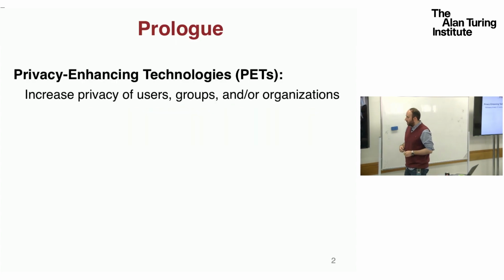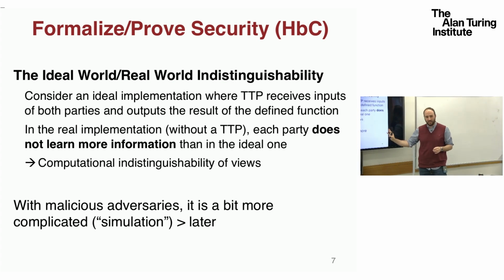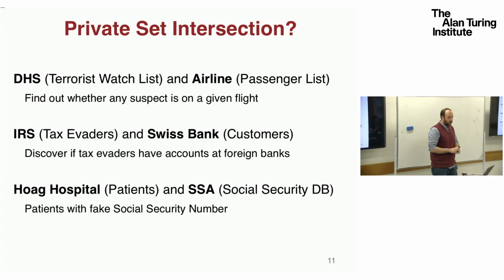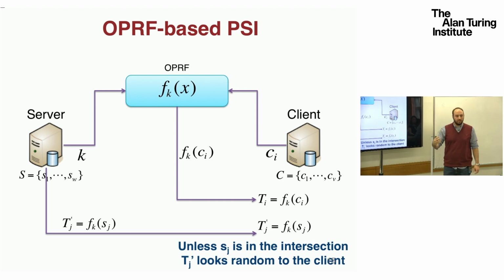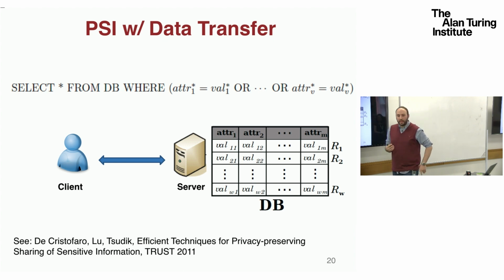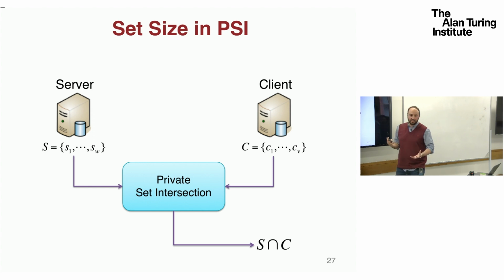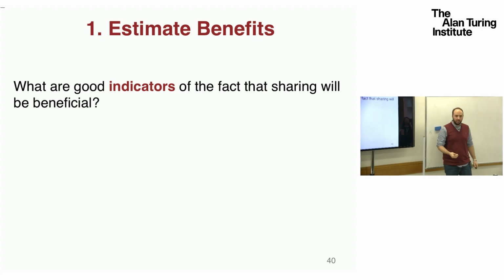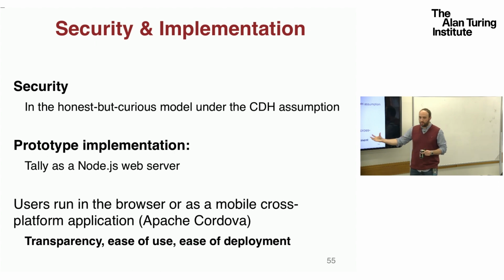Privacy-preserving Information Sharing: Tools and Applications: Dr Emiliano De Cristofaro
Short Bio:

I am a Reader (Associate Professor) in Security and Privacy Enhancing Technologies at University College London (UCL), where I am affiliated with the Computer Science Department and the Information Security Group. Before joining UCL in 2013, I was a research scientist at Xerox PARC. I received a summa-cum-laude Laurea degree in Computer Science from the University of Salerno, Italy (2005), then, in 2011, a PhD in Networked Systems from the University of California, Irvine, advised by Gene Tsudik. My dissertation, titled "Sharing Sensitive Information with Privacy," can be found here. During my PhD, I also spent a few months on research internships at NEC in Heidelberg (2008), INRIA in Grenoble (2009), and Nokia in Lausanne (2010).

Overall, I do research in security and privacy enhancing technologies. These days I work on understanding and countering security issues via measurement studies and data-driven analysis, as well as tackling problems at the intersection of machine learning and security/privacy.